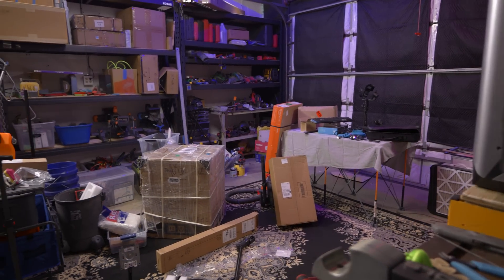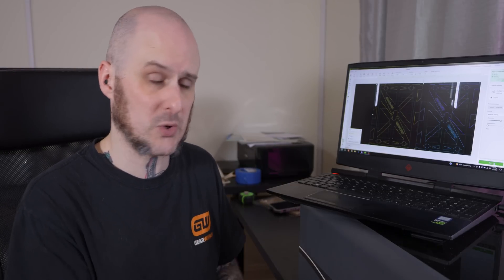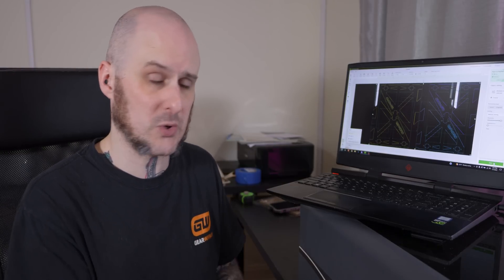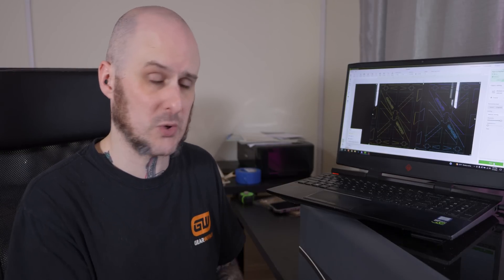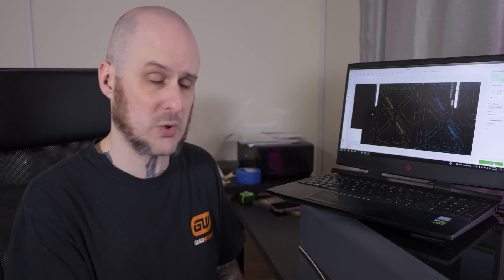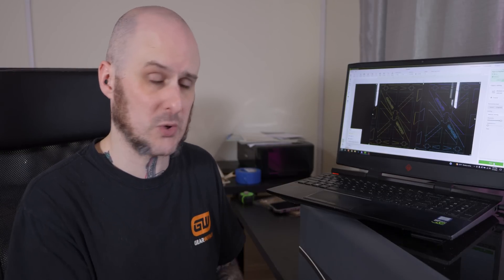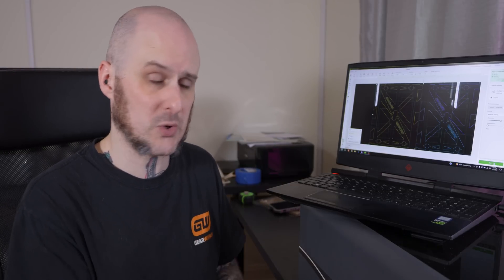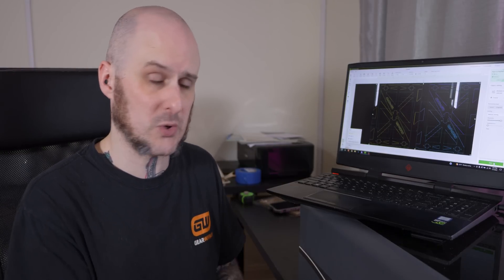Building Filament Storage Solutions - xTool P2 Laser Project / RepRack!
My studio has a serious organization problem, so I'm ignoring most of it and just addressing the filament piles!  Let's get to building filament storage solutions that fit the needs of this 3D printer. Making our own filament storage solutions will be a simple DIY process involving cutting with the xTool P2 CO2 laser, 3d printing, and the RepRack open source filament storage system!

TIMESTAMPS:
0:00 - Intro
0:45 - The Crime Scene!
1:08 - The Project
1:43 - xTool P2 Laser
4:43 - Materials Required
5:55 - FRENCH CLEATS!
7:20 - Cleat Mounting
8:13 - RepRack Building
10:00 - Filament Counting...
11:00 - Double RepRack
13:20 - Feeder RepRack
16:10 - FINISHED Project!
17:05 - Final Thoughts
18:02 - Outro